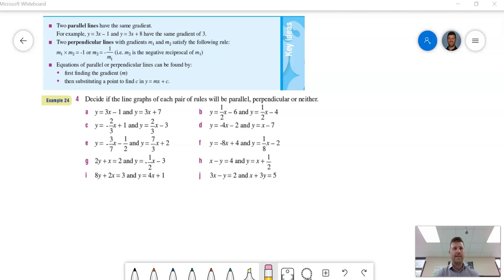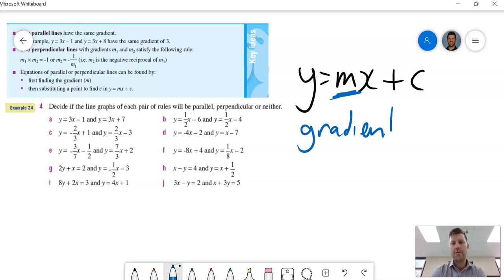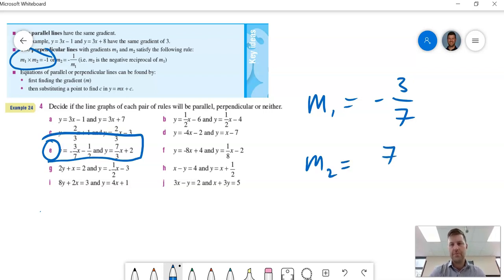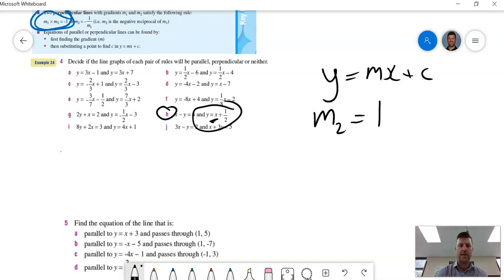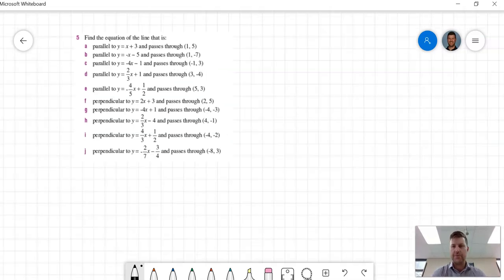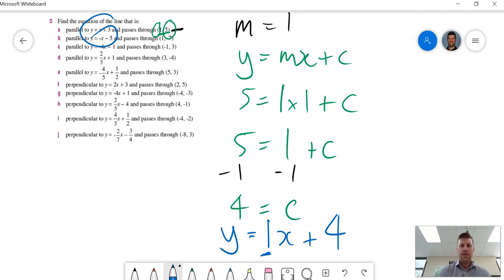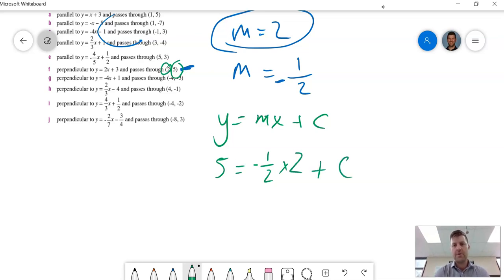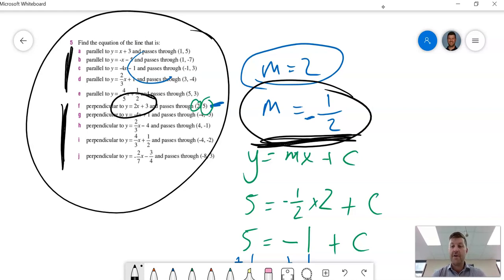Parallel and perpendicular lines